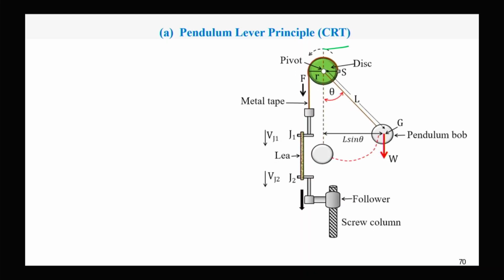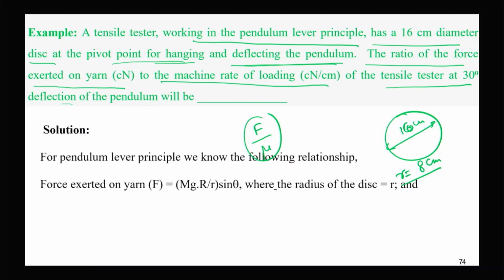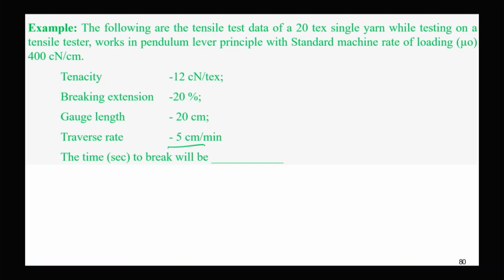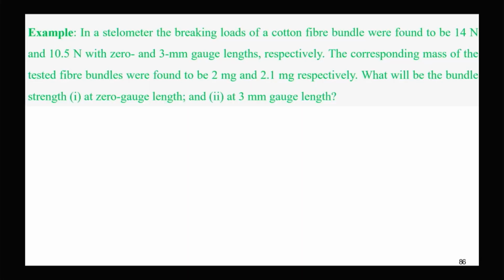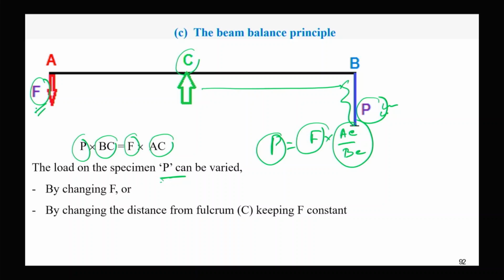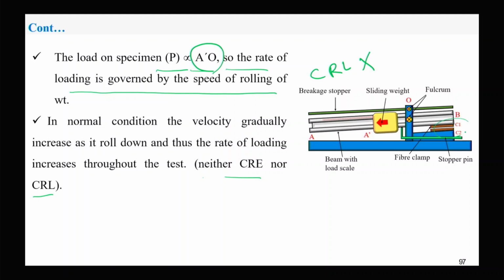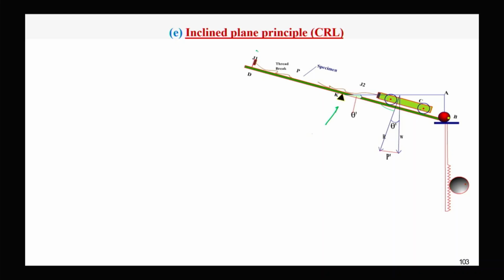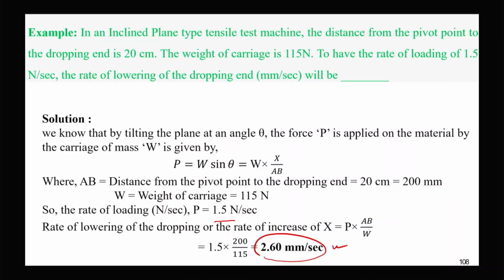Pendulum lever principle, Machine rate of loading, Stelometer, Beam balance principle, Pressley ...